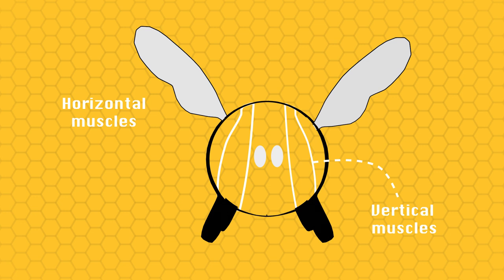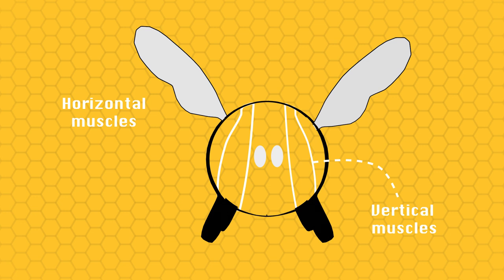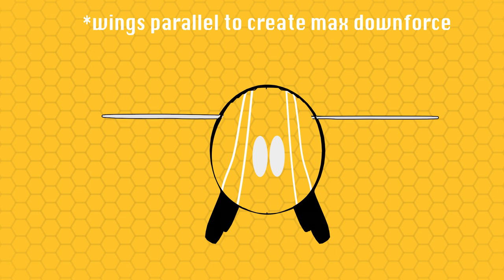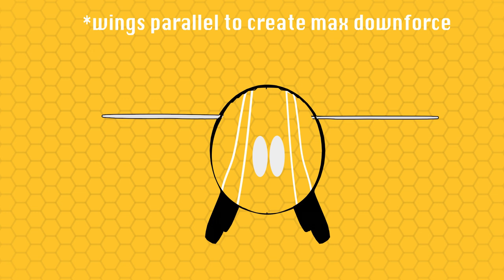How Bees Fly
Have you even wondered how bees manage to fly with their large bodies and tiny wings? Learn how bees take flight despite their odd proportions!